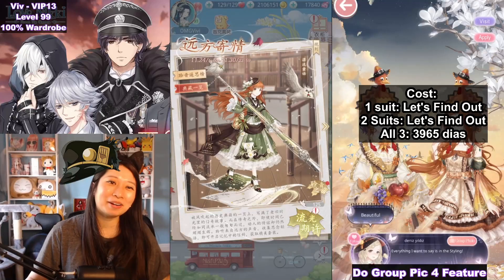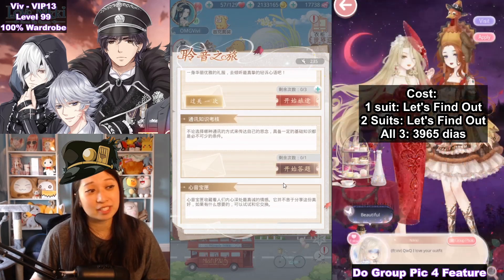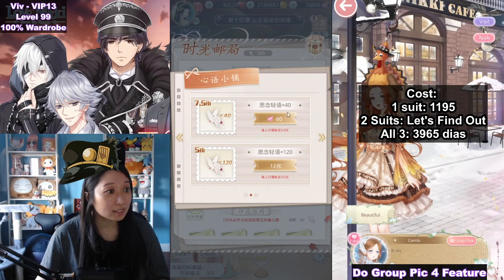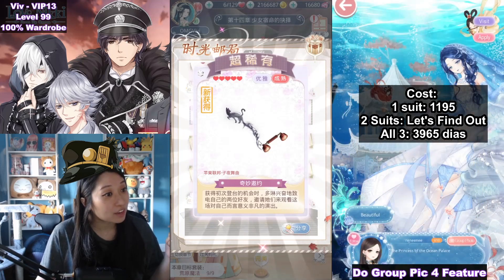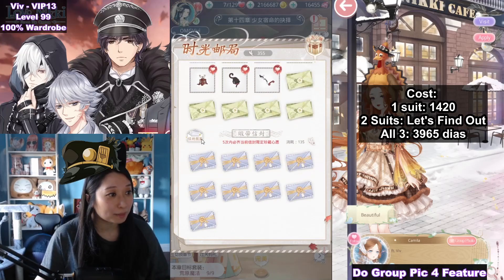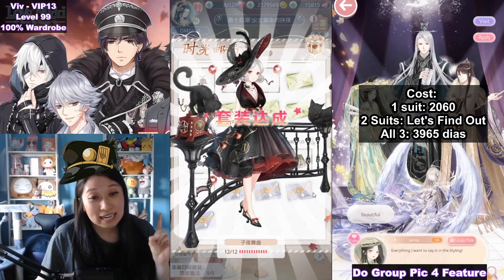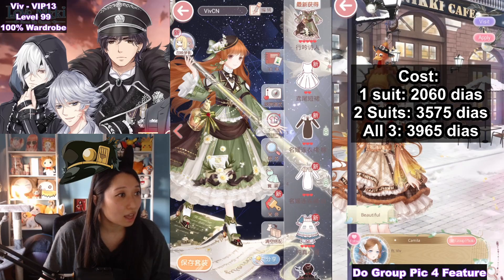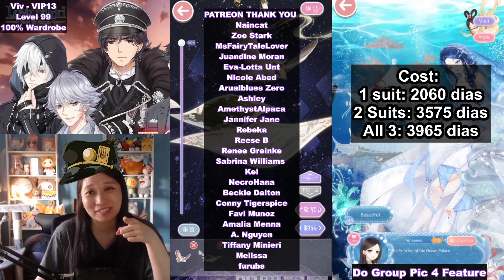NEW TREASURE CHEST EVENT ft. Retro Recollection ⭐️ Love Nikki SPOILERS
Do Starry Corridor group pictures with me for a chance to be featured on the right panel of my next video. You can sometimes find me in the Starry Corridor on the 24-hour hot list (my username is Viv). Be sure to drop a follow in game so you can find me easily next time. ^_^

I play the following games: Love Nikki Dress Up Queen (English), Love Nikki Dress Up Fantasy (Indonesian), Miracle Nikki 奇迹暖暖 (Chinese), 奇迹暖暖 (Taiwanese), ラクルニキ(Japanese), Ngôi Sao Thời Trang (Vietnamese), Shining Nikki